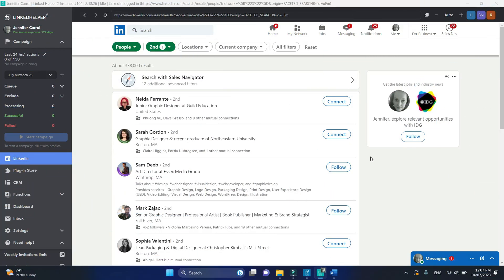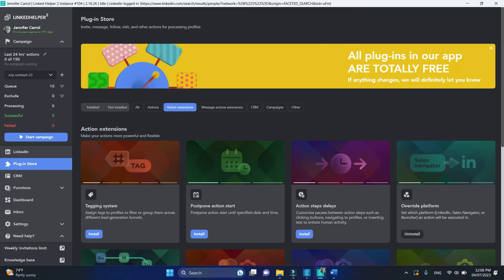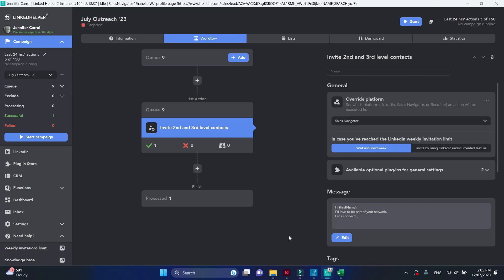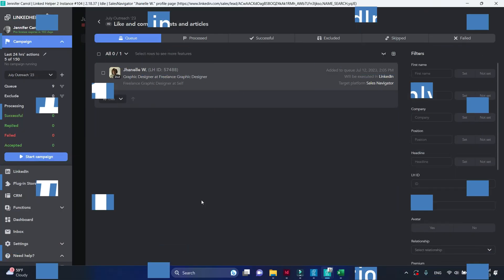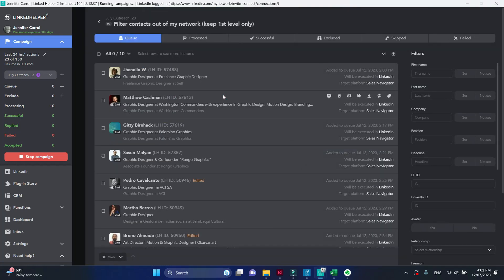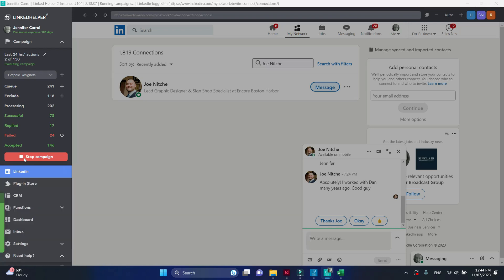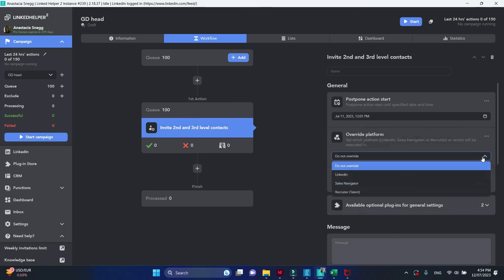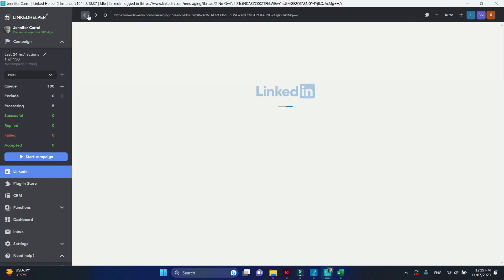Override platform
In this YouTube video, we explore the target platform functionality in Linked Helper, a powerful LinkedIn automation tool. We learn how to change the target platform using the Override plug-in and understand the implications for different actions in our workflow. Discover how this feature can help you streamline your LinkedIn campaigns and optimize your outreach strategy.